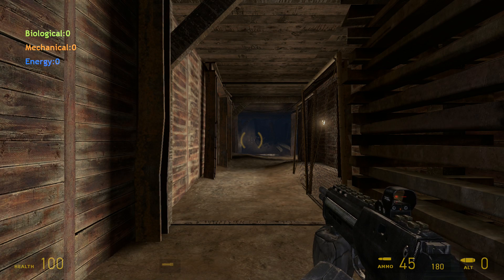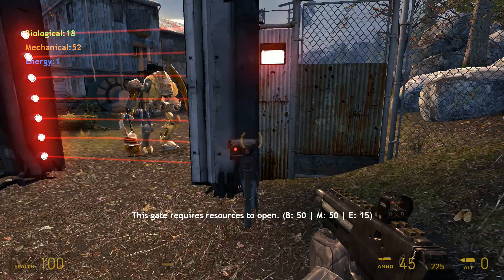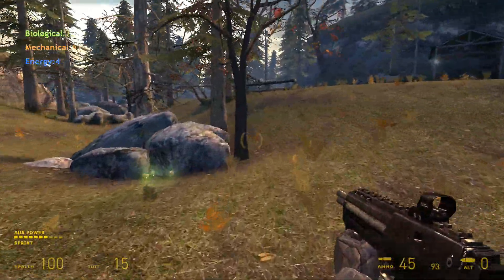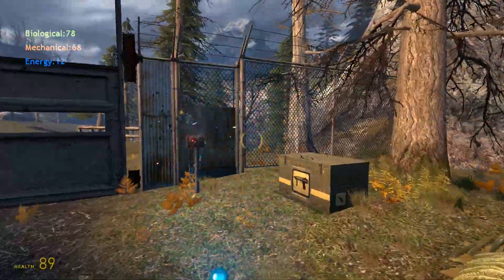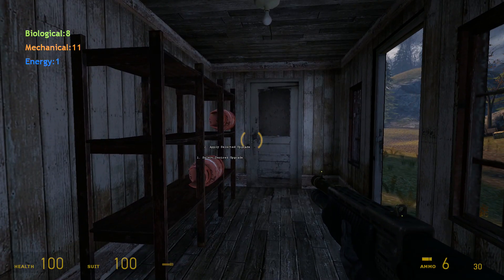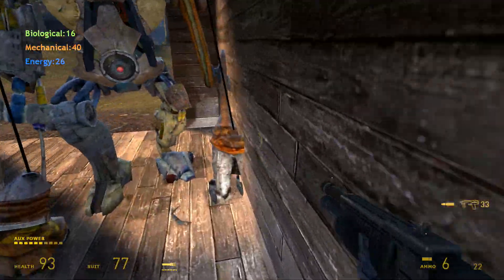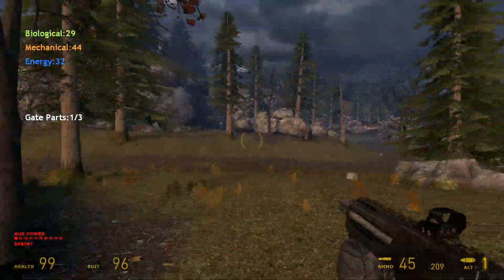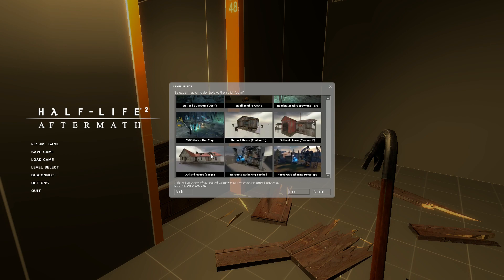Spotlight Episode 22: Half Life 3 (HL2 Mod Aftermath)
Spotlight is a video series where either Tony or Joe shows a game from their childhood or they thought was interesting and put a spotlight on it.